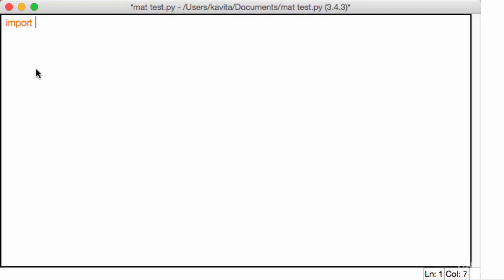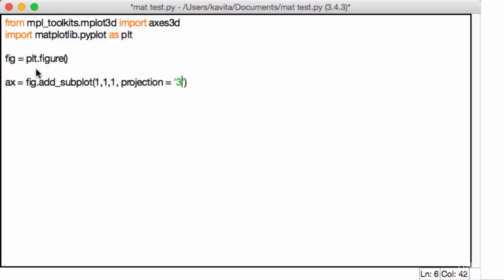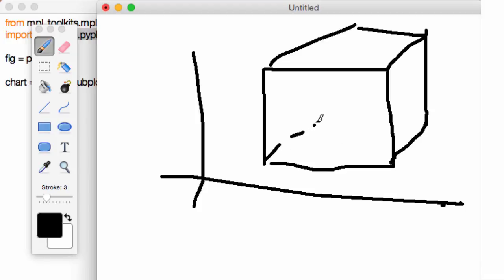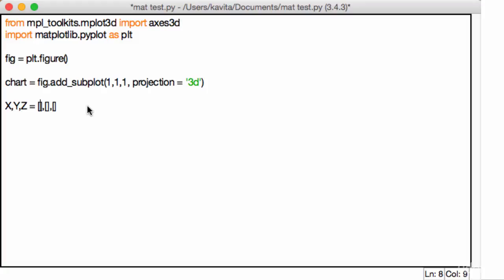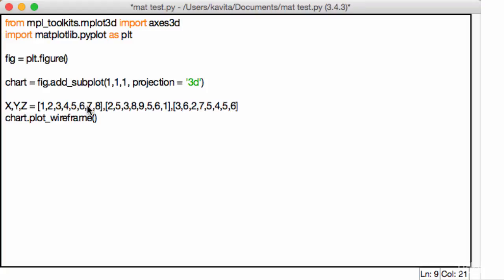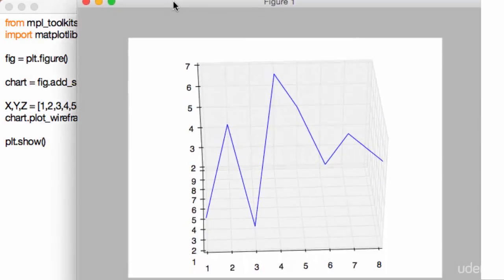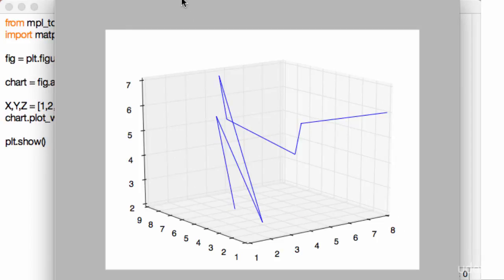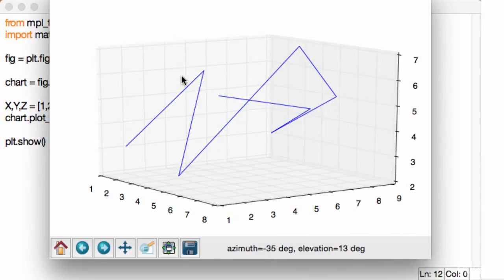016 3D Graphics Intro